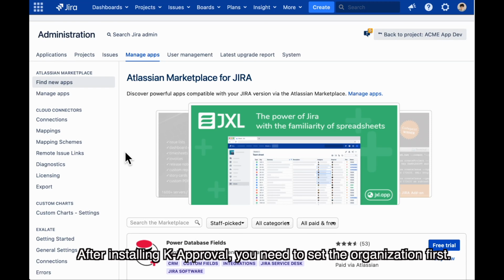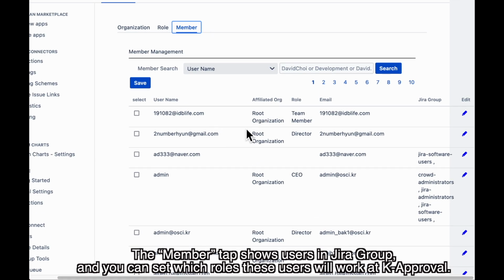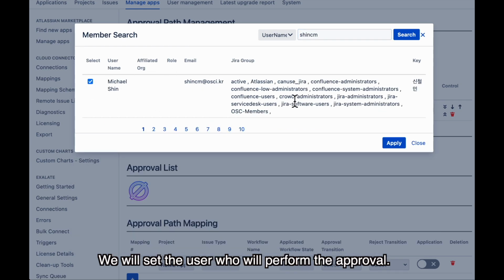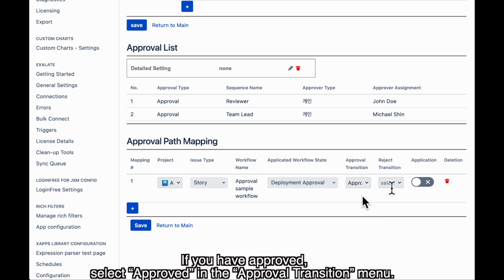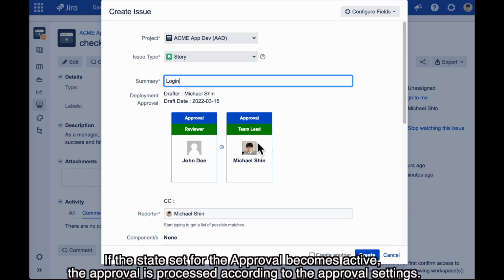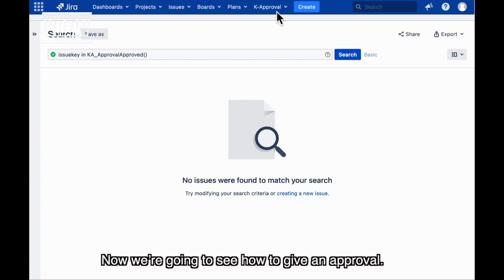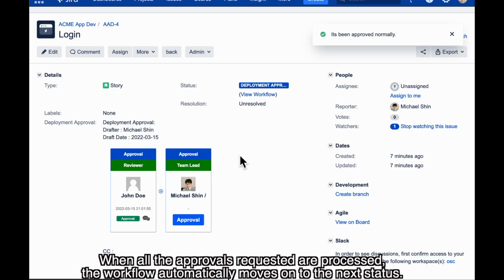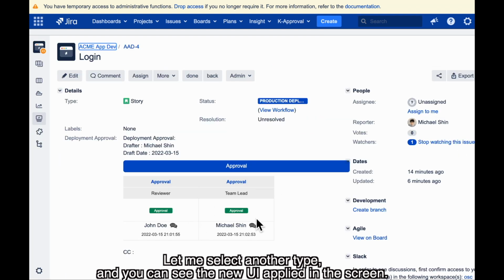[User Guide] K-Approval for Jira - Approval Process Tracker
K-Approval is an application to support the approval system in Jira that reflects the organizational structure. You can have custom approval process in Jira using K-Approval, and once you save your organization information, K-Approval reflects this info to approval path automatically.